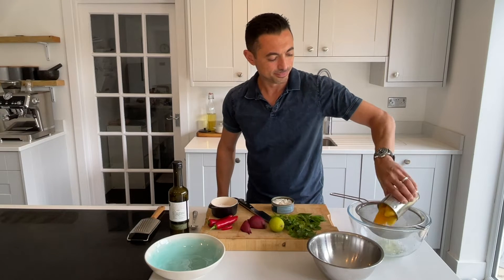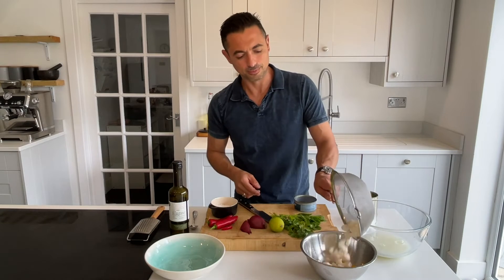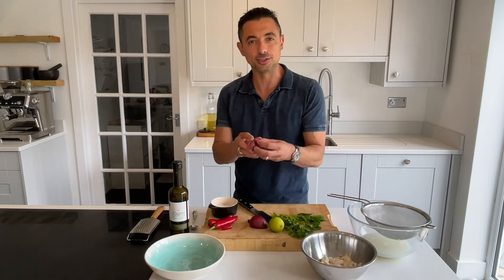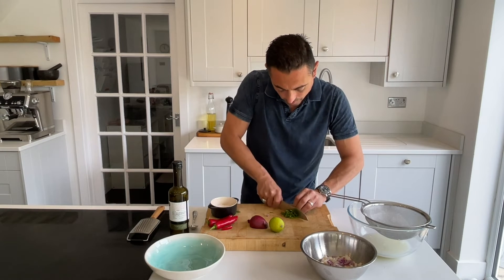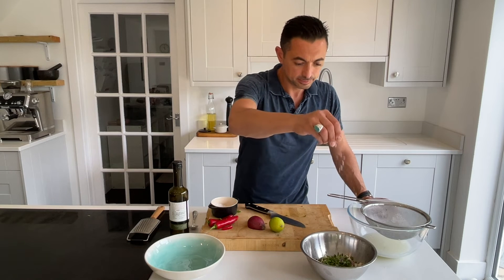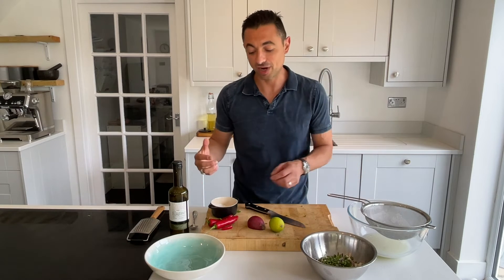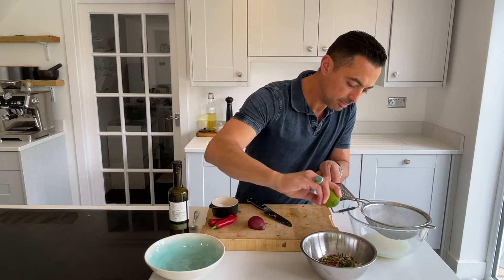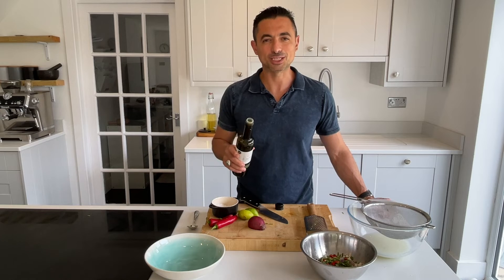Crab and mango ceviche by Theo Michaels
Part of our ‘Around the World’ series with Chef & Author Theo Michaels, this recipe is inspired by the Caribbean:

“Vibrant and refreshing canned crab and mango ceviche; the perfect summer recipe; total simplicity yet delicious!”

Serves 2